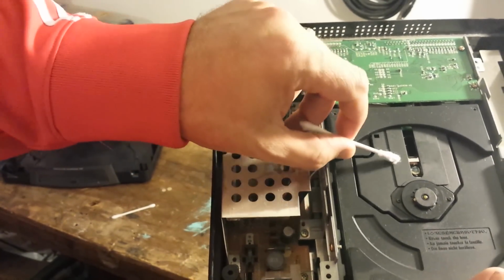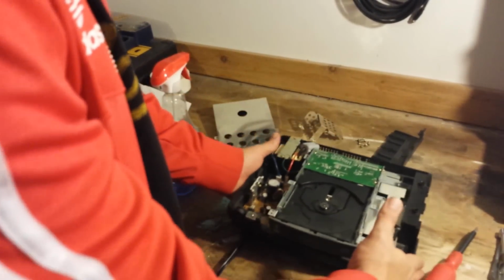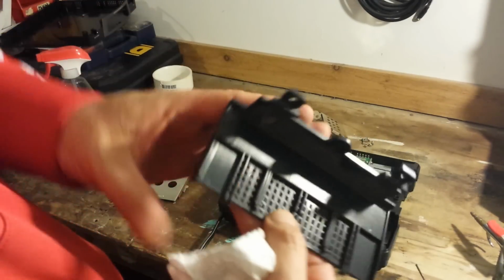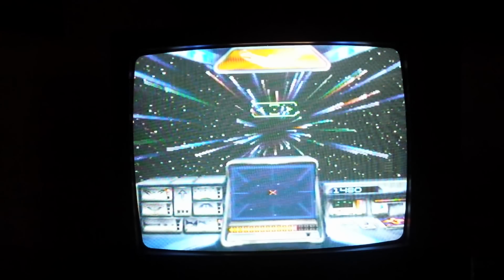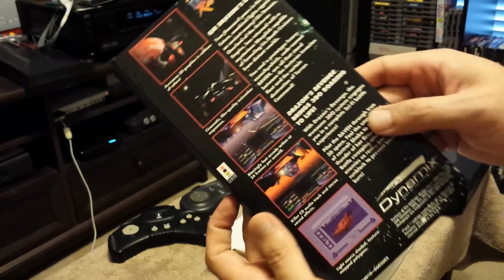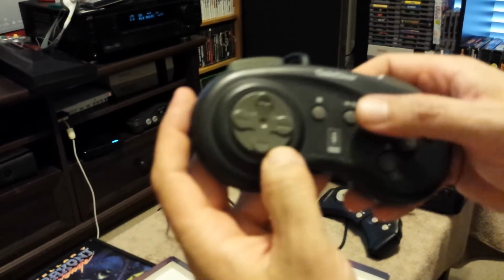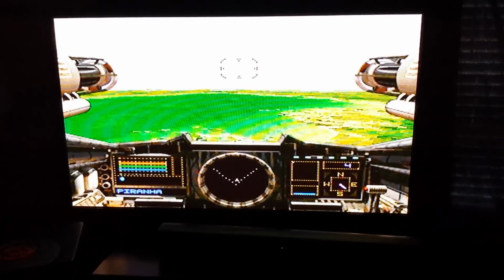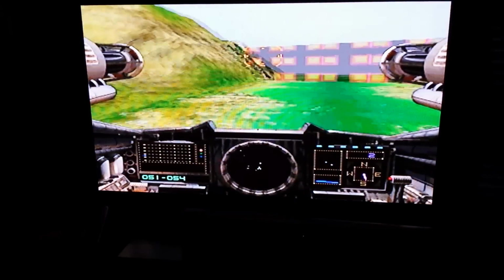3DO-ver-VIEW Goldstar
I feel like the 3DO is underrated. Right now the price is great for picking up games. In this video I clean my system, play Stellar 7, unbox Shockwave 2, play Shockwave 2, review the system and games I own.